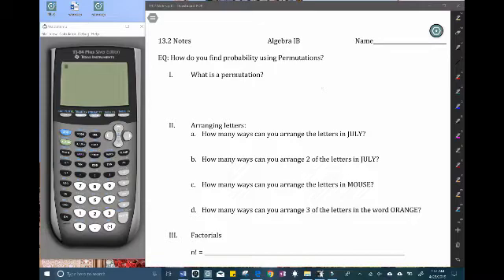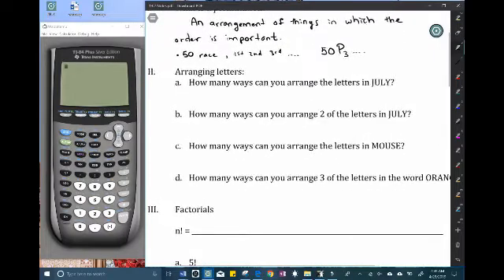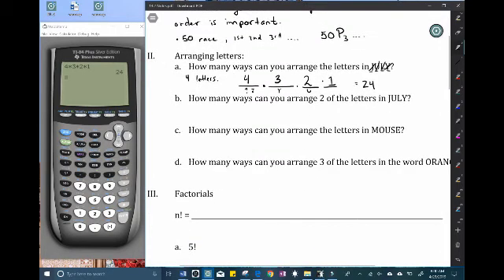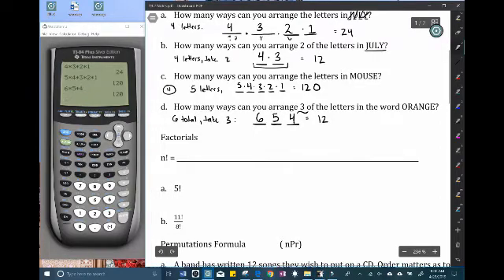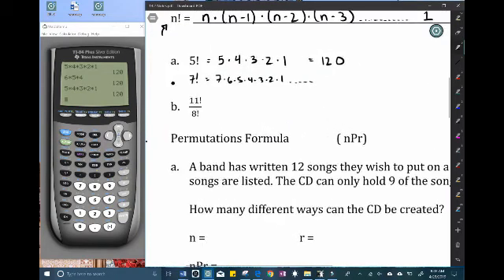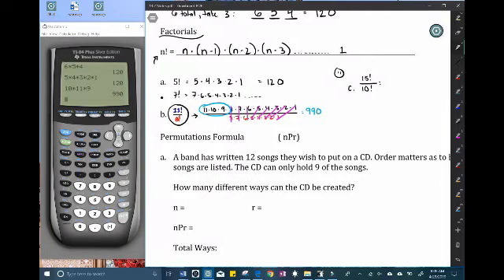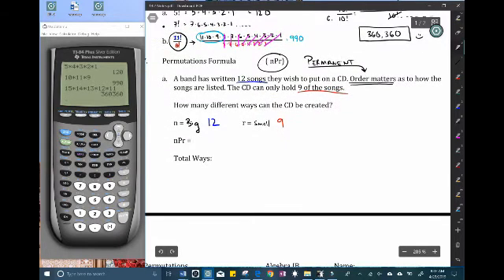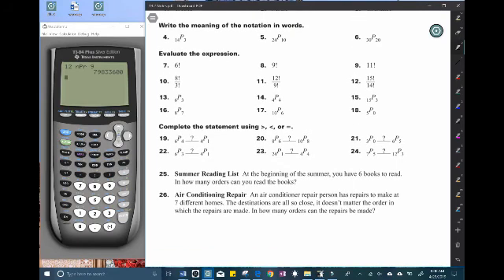13.2 Permutations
13.2 Notes